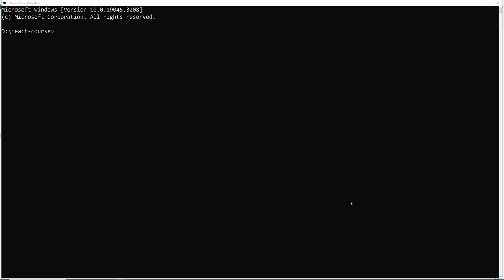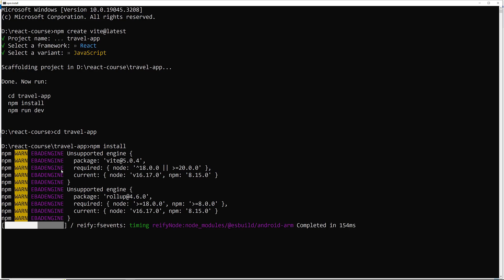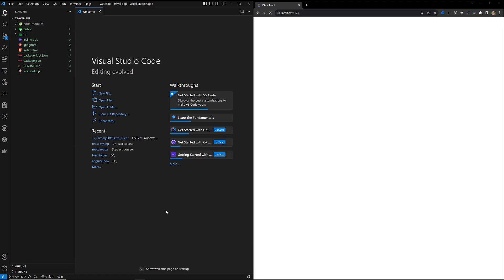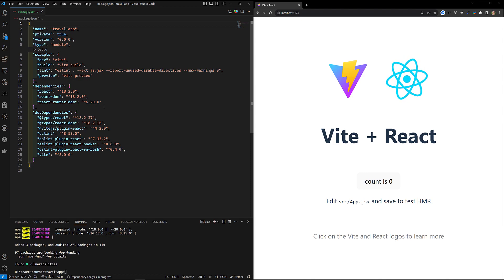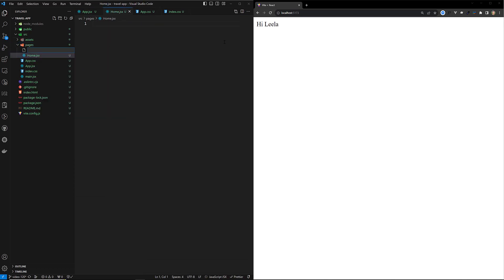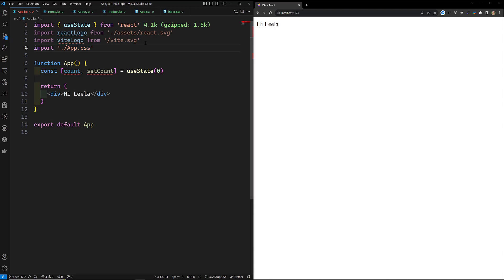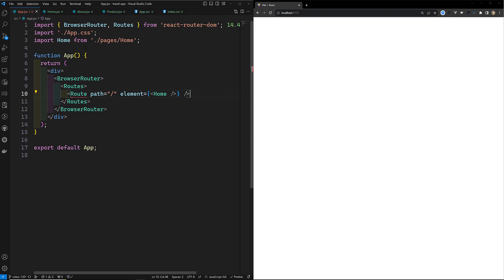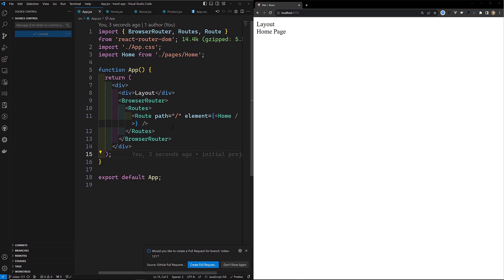121. Create New Vite App using React and React Router - react18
In this video we will see Create New Vite App using React and React Router - react18